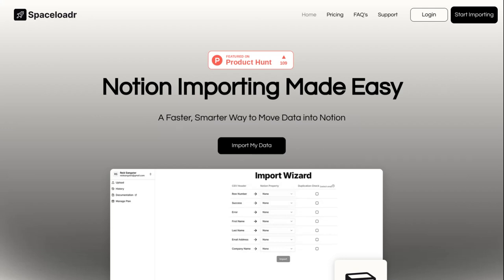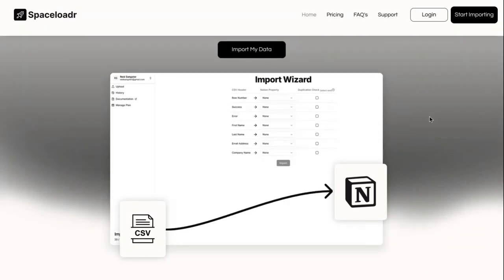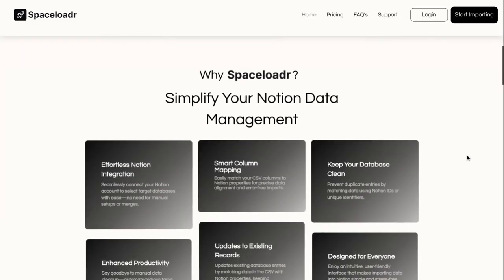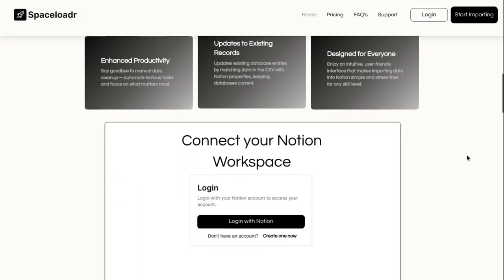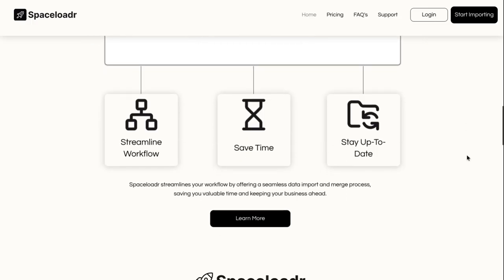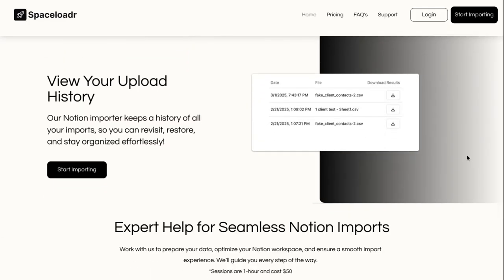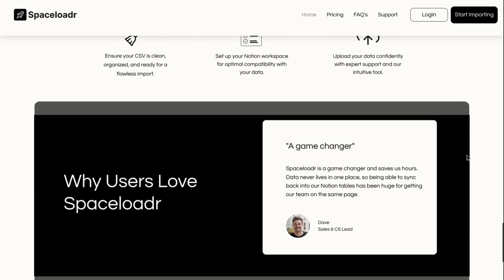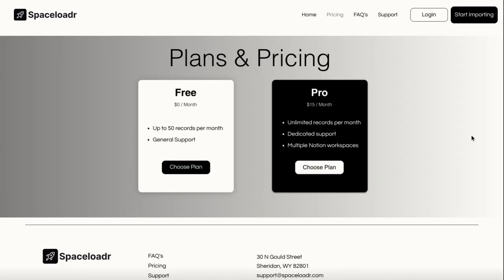How to Import ANY CSV File into Notion in 2 Minutes? Map the right columns and clean the data.